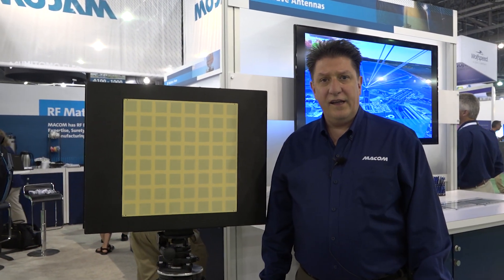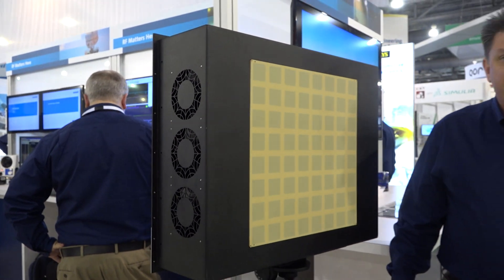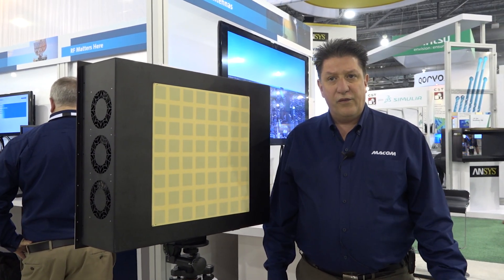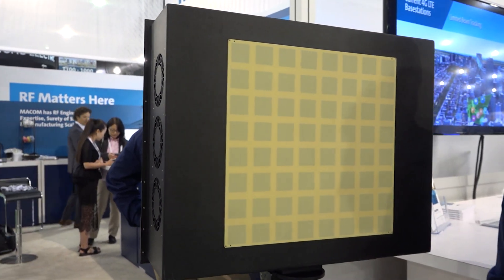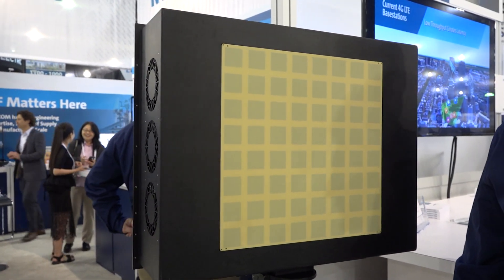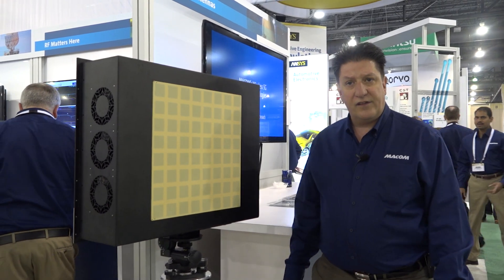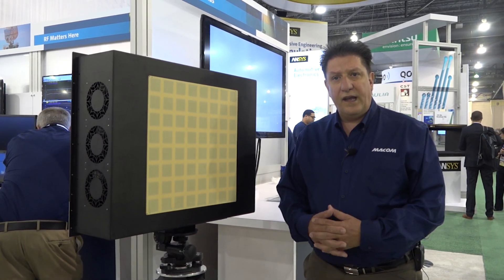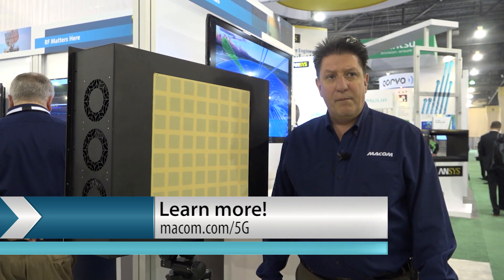MACOM Demonstrates Their Phased Array Antenna Architecture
Tony Fischetti of MACOM discusses MACOM's unique approach to phased array antenna technology for 5G and other applications at IMS 2018